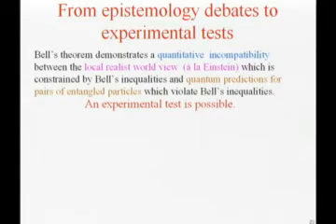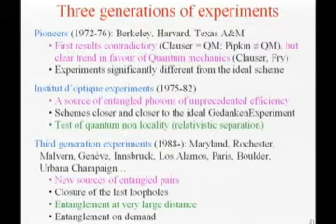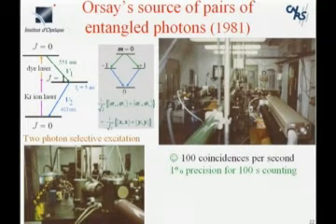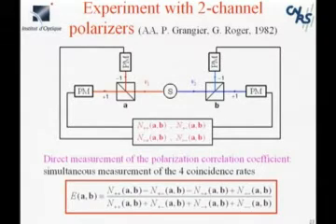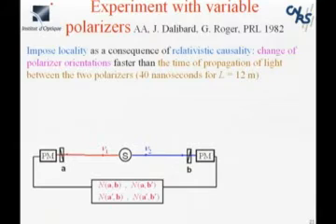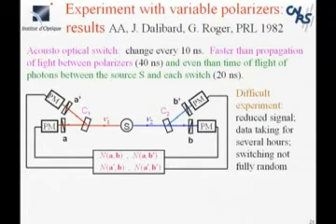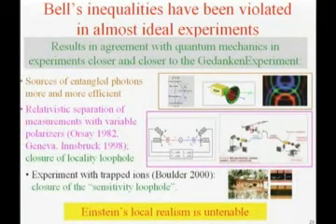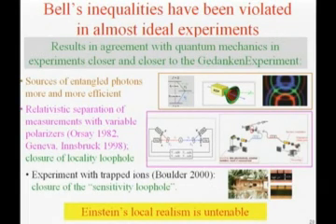Part 4 - From Bell's Inequalities to Entangled Qubits: A New Quantum Age?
Part 4 - Alain Aspect - From Bell's Inequalities to Entangled Qubits: A New Quantum Age? - CLEO/IQEC 2009

Bells theorem has drawn physicists attention onto the revolutionary character of entanglement. Based on that concept, a new field has emerged, quantum information, where one uses entanglement between qubits to develop conceptually new methods for processing and transmitting information.